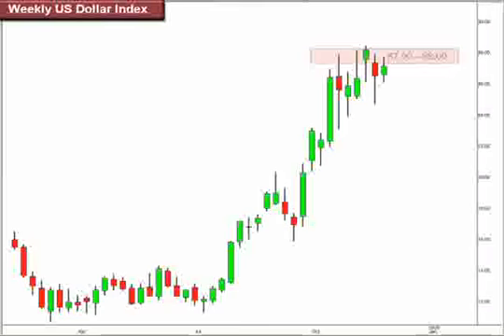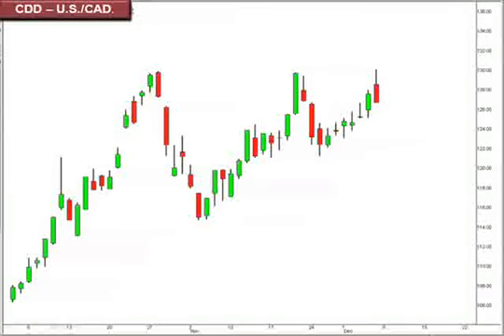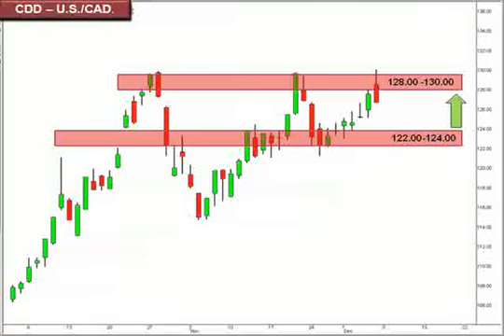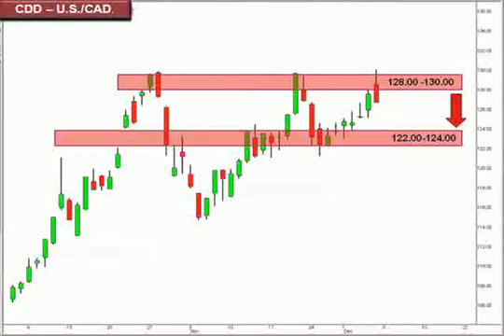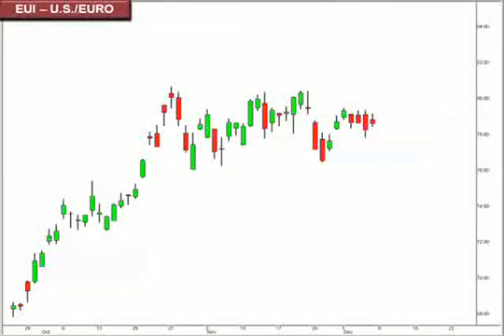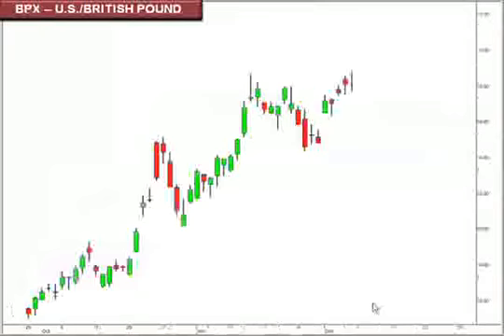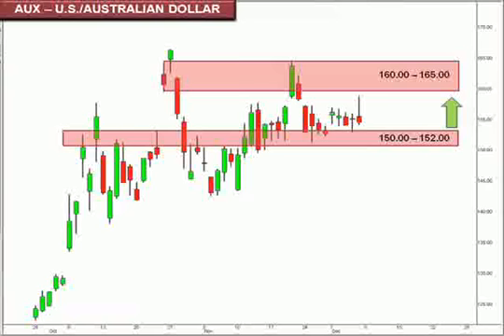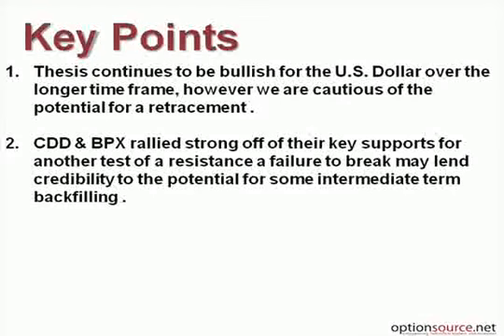12/7/08, ISE FX Options Weekly Outlook